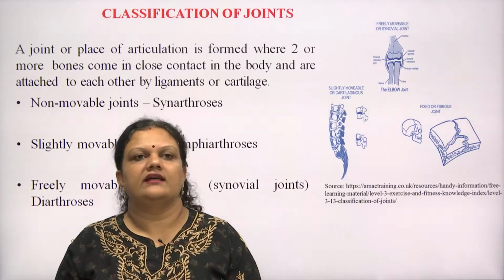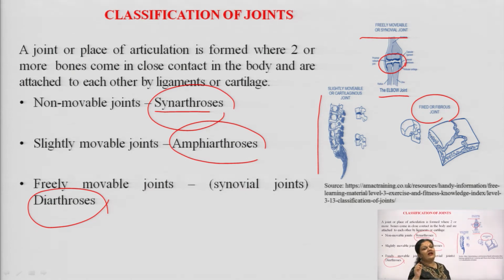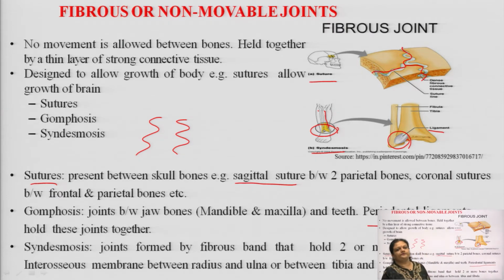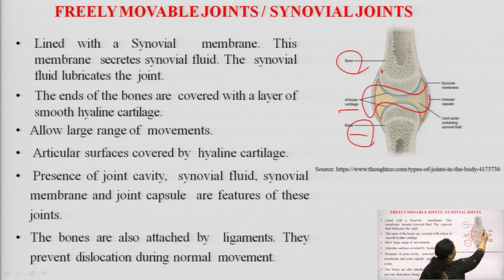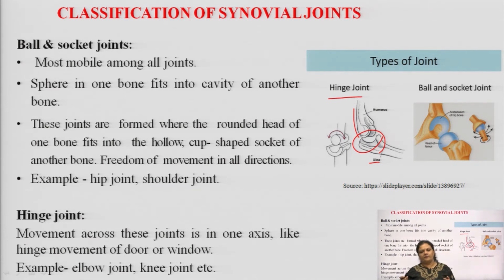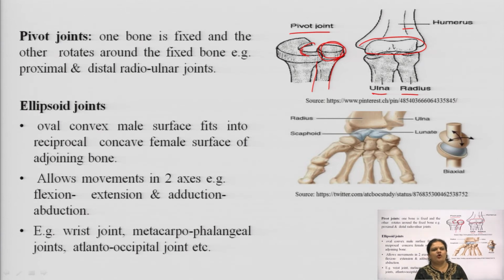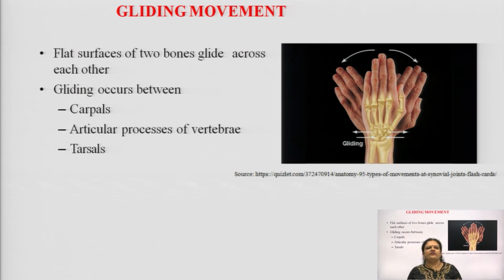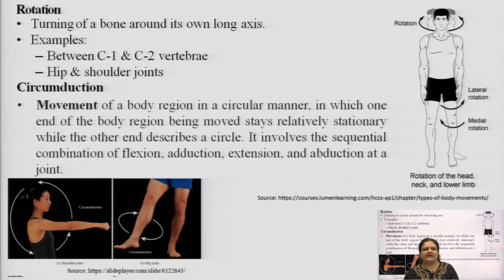Classification of Joints, Movements and Its Articulation